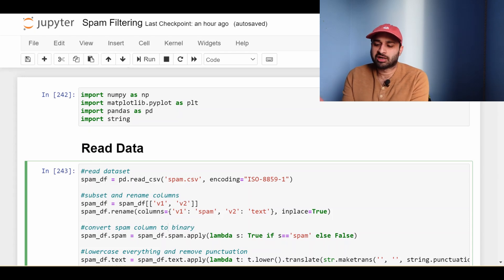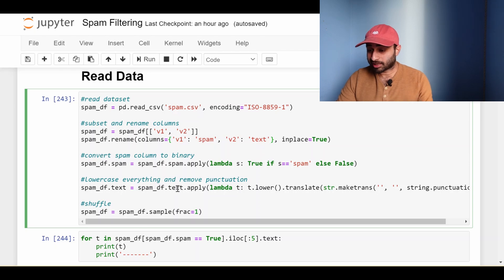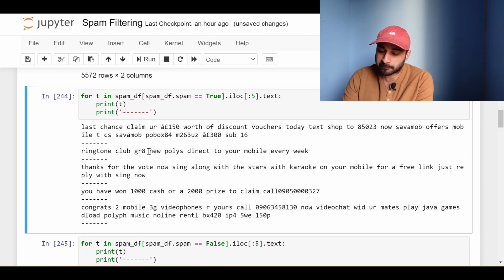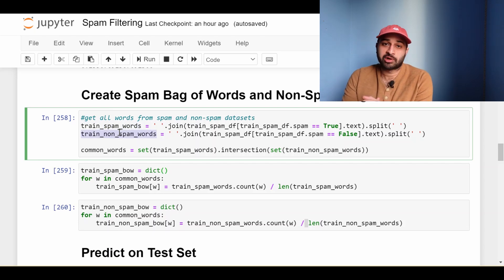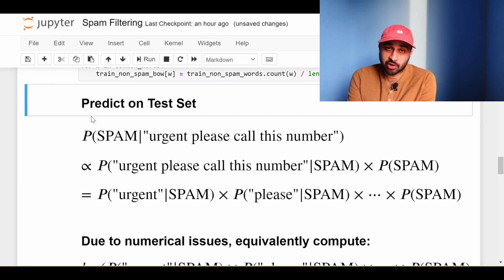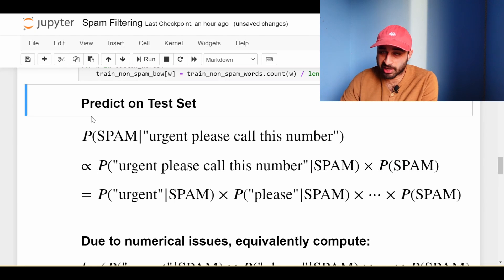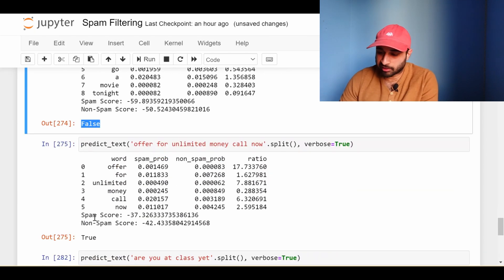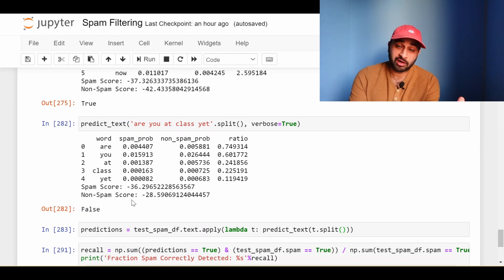Code With Me : Building a Spam Filter !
Ever wonder how a spam filter works? Let's code one together!